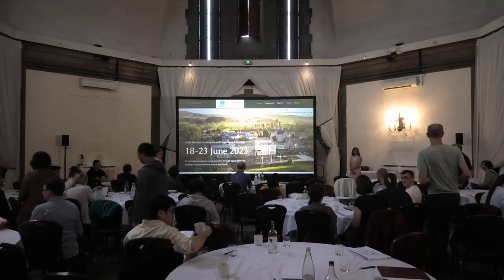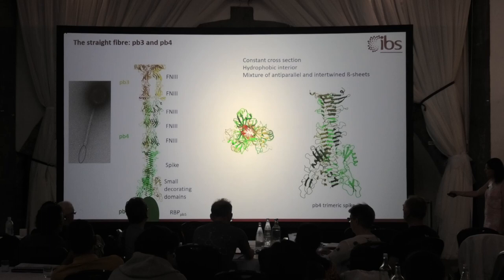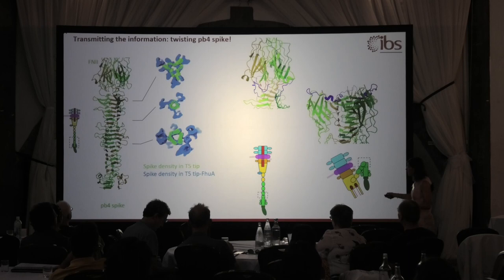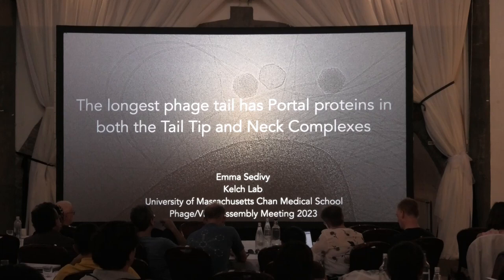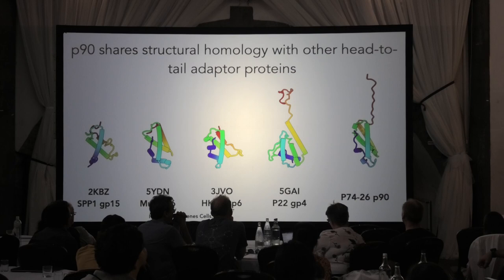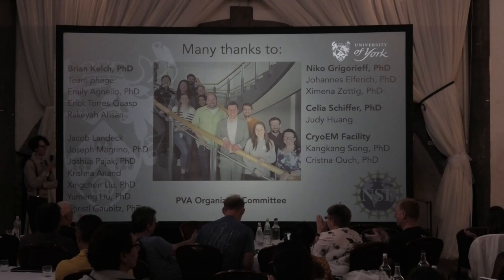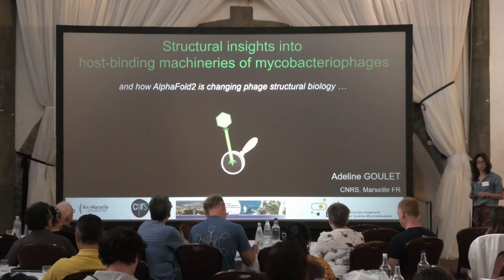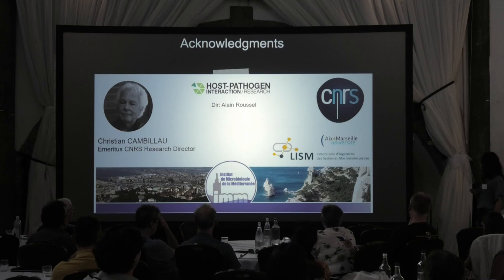Session 4 Tail Assembly chaired by Pavol Bardy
Cécile Breyton - Structural basis of bacteriophage T5 host recognition, infection trigger and E. coli cell wall perforation;

Emma Sedivy - The longest phage tail has a second portal complex in the tail tip;

Adeline Goulet - Structural insights into host-binding machineries of
mycobacteriophages revealed by AlphaFold2